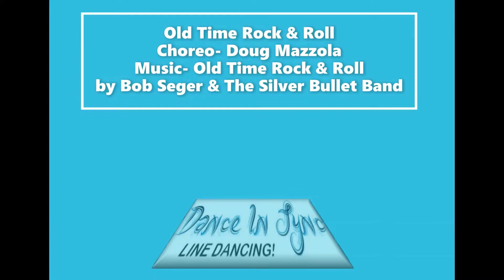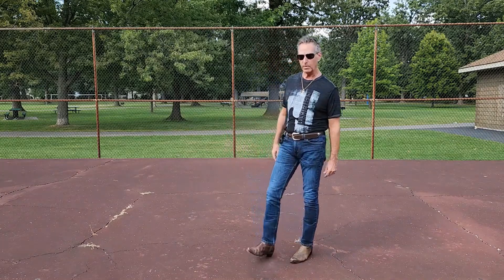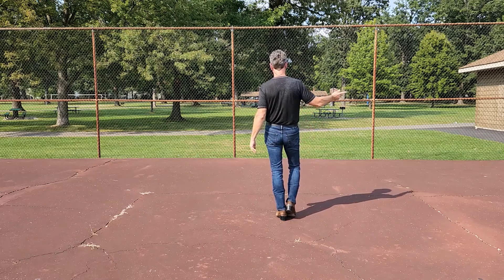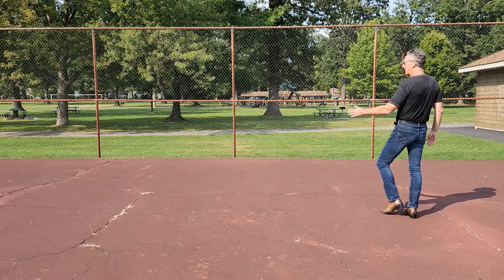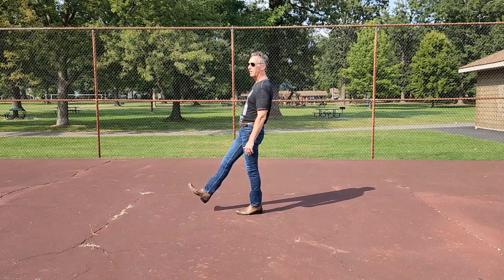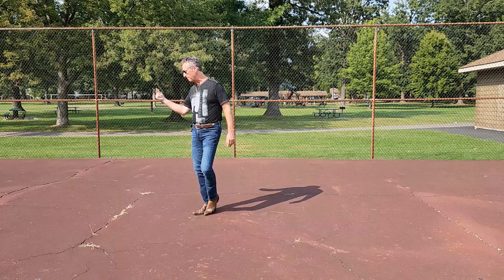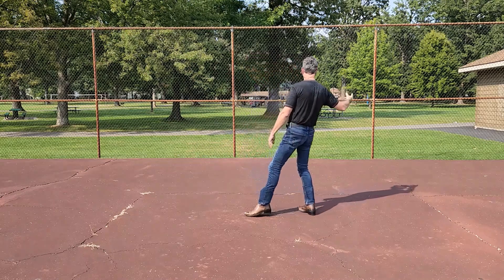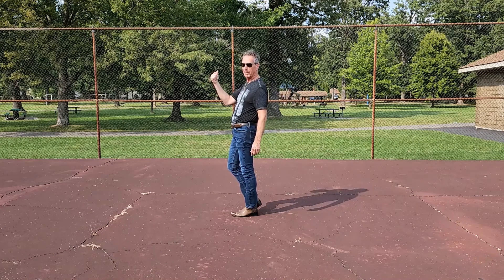Old Time Rock & Roll (Teach)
A lesson on the absolute beginner line dance called Old Time Rock & Roll. Choreo is Doug Mazzola. Music is Old Time Rock & Roll, by Bob Seger & The Silver Bullet Band. Learn. Enjoy! Share. :-)